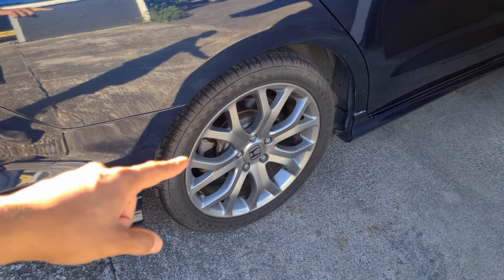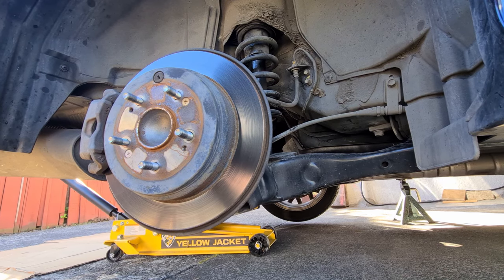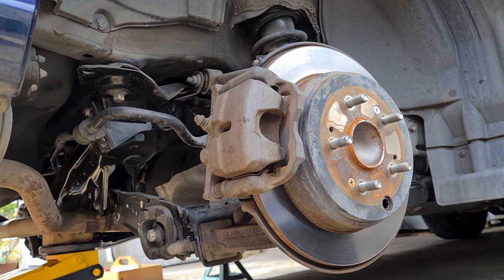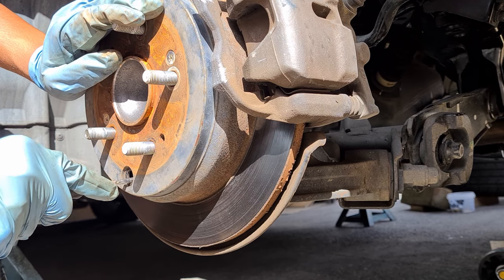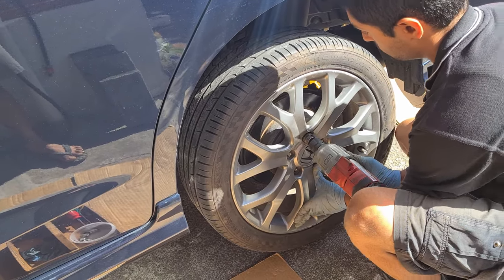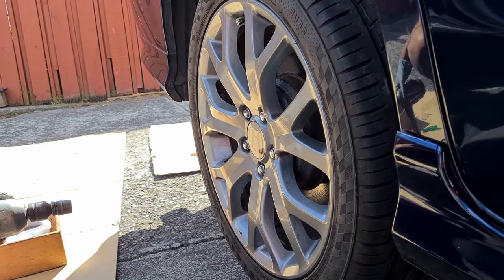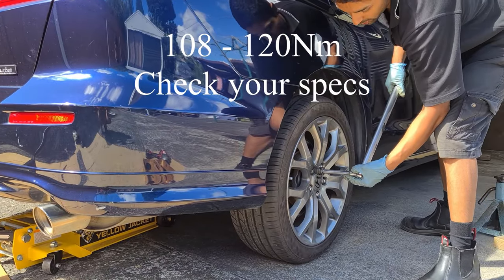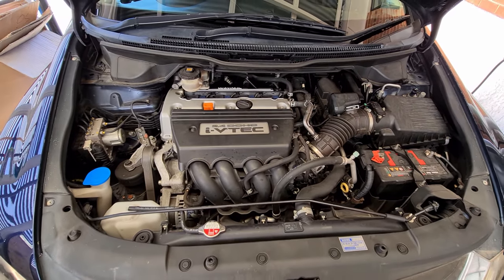Honda Parking Brake Adjustment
Honda Park Brake factory adjustment procedure.
How to adjust the cable on a foot park brake system to fix vehicles which do not stop when brake is activated

Time stamps Parking Brake Adjustment
0:00 - Explanation of the procedure
1:00 - Jacking up vehicle
2:01 - Removing wheels
2:41 - Rubber plug removal
3:07 - Park brake adjuster
3:29 - Cable adjustment
4:15 - Rear brakes - adjustment
8:52 - Inspection after adjustment
9:28 - Foot brake final adjustment
12:00 - Wheel drag checks
13:50 - Factory service specs
14:25 - Bonus footage